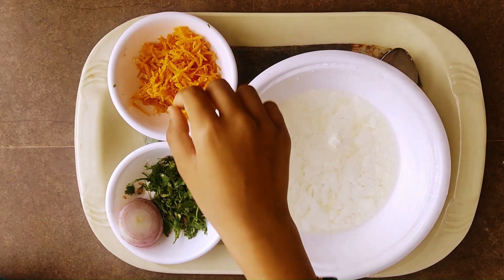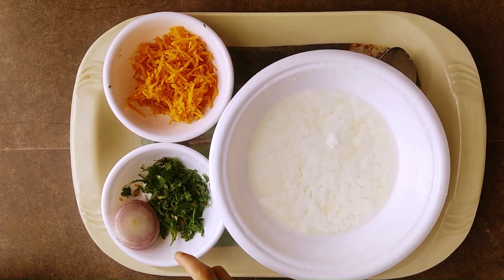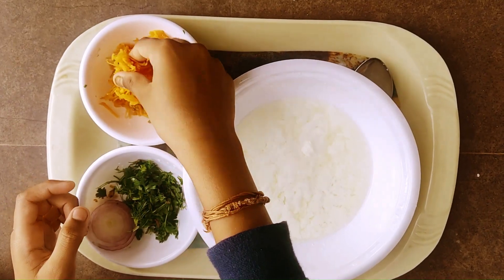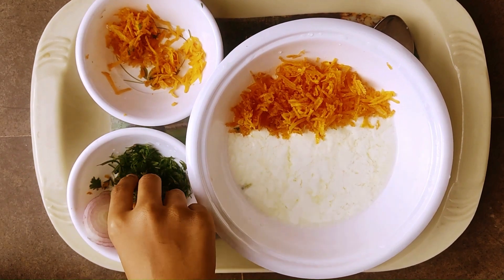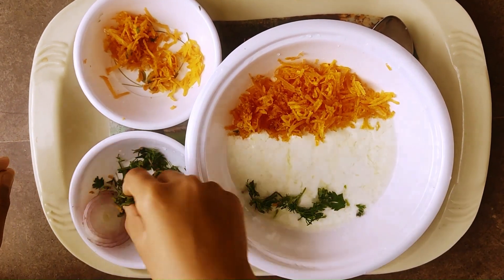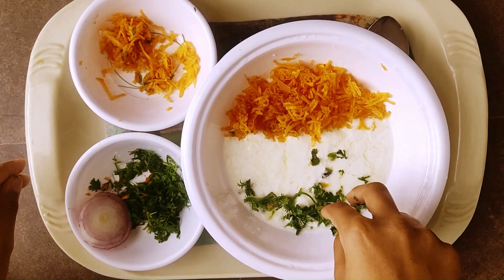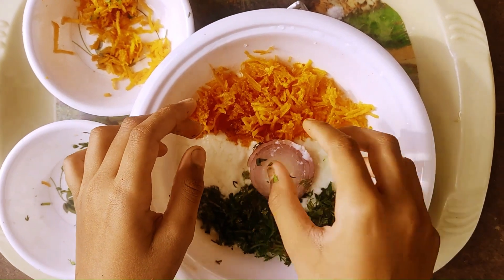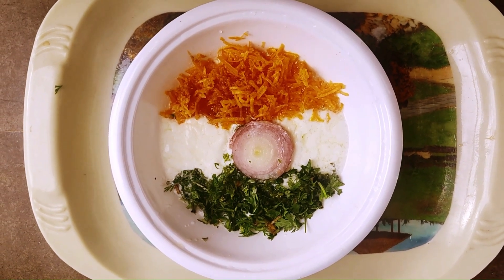Happy Indian Independence Day | Tricolor Raita | Flameless Cooking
This week, we are gearing up for the Indian Independence Day by making Tricolor Raita representing the colors of the Indian flag.

This is a well time spent activity for kids to learn and enjoy flameless cooking in a quick and easy way.